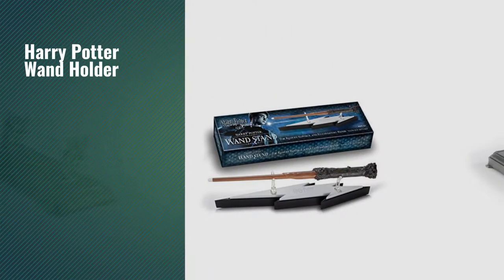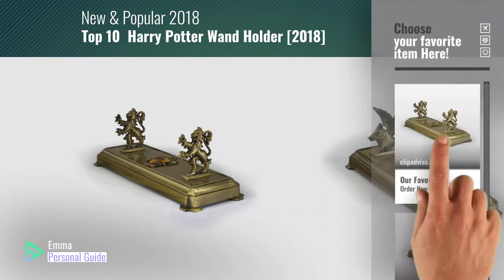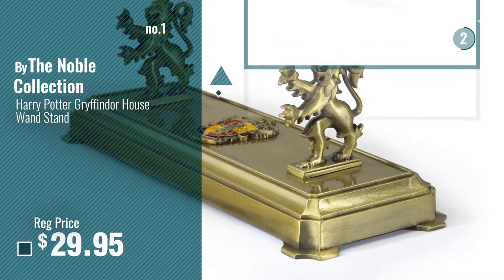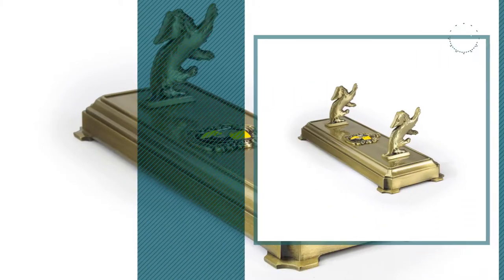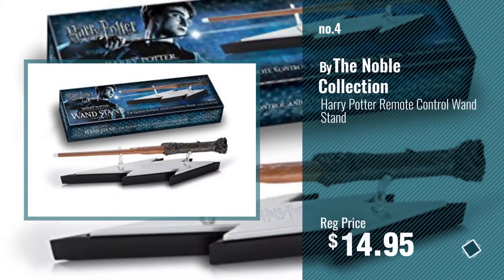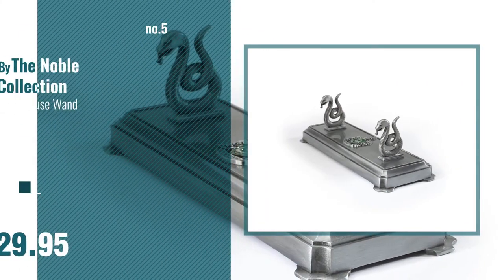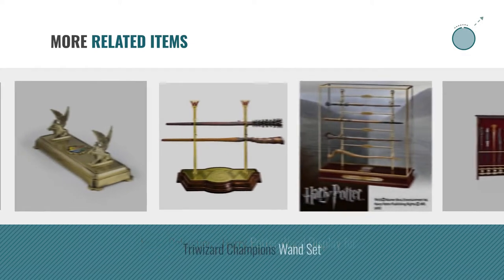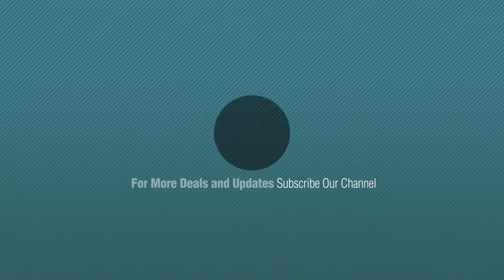Top 10 Harry Potter Wand Holder [2018]: Harry Potter Gryffindor House Wand Stand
- New! 2019 Black Friday / Cyber Monday Decorative Accents Display Stands Deals and Updates.

Black Friday / Cyber Monday Harry Potter Gryffindor House Wand Stand by The Noble Collection

Black Friday / Cyber Monday Harry Potter Hogwarts House Wand Stand by The Noble Collection

Black Friday / Cyber Monday Harry Potter Hufflepuff House Wand Stand by The Noble Collection

Black Friday / Cyber Monday Harry Potter Remote Control Wand Stand by The Noble Collection

Black Friday / Cyber Monday Harry Potter Slytherin House Wand Stand by The Noble Collection

Black Friday / Cyber Monday Harry Potter Ravenclaw House Wand Stand by The Noble Collection

Black Friday / Cyber Monday Noble Collection - Harry Potter Wand Collection Dumbledore's Army by The Noble Collection